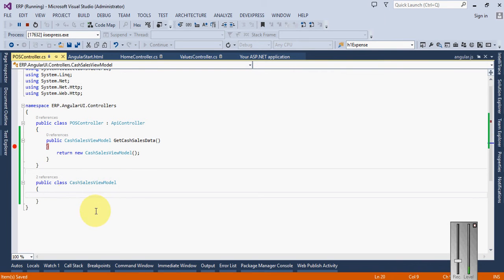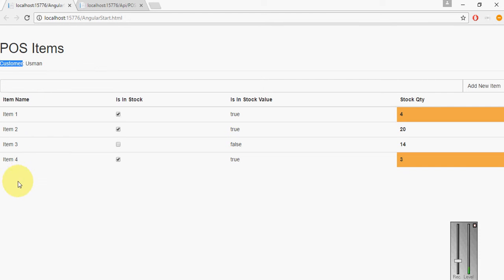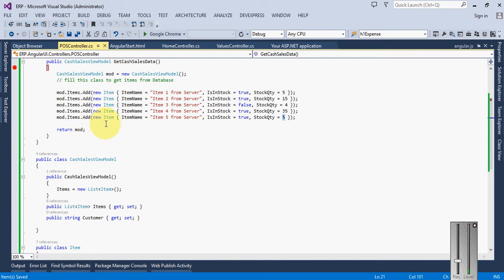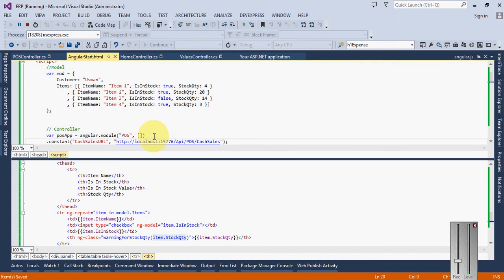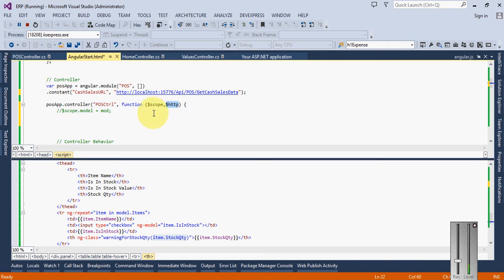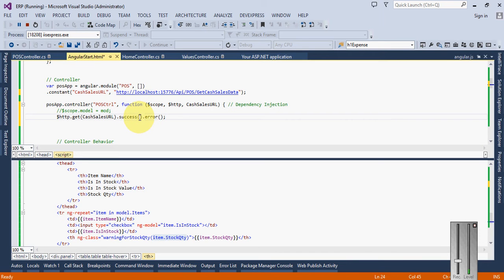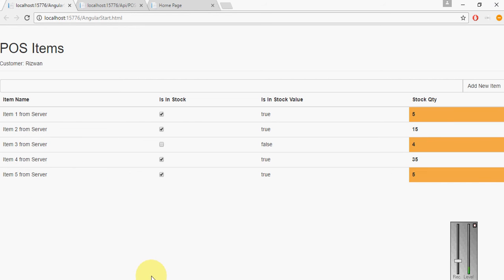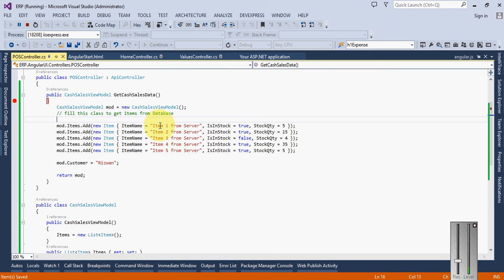AngularJS & WebApi Course - by Muhammad Badar - Lecture: 6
Ajax Call in AngularJS to Load data from Server